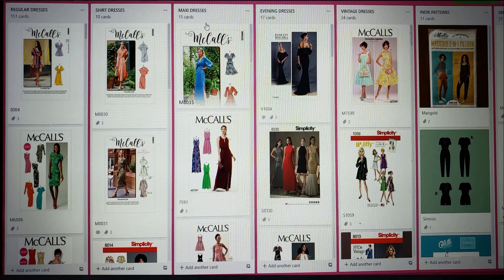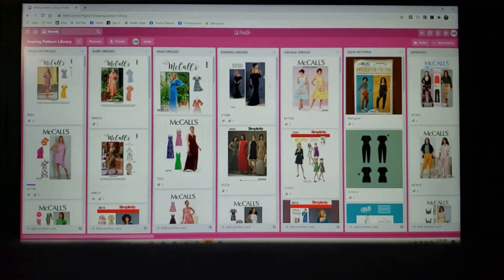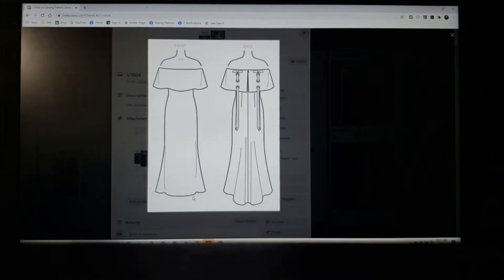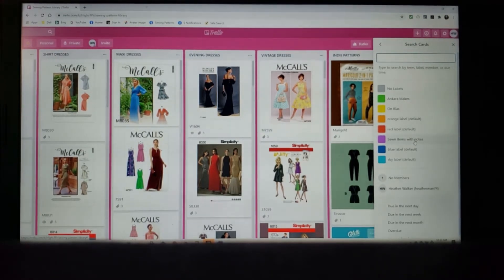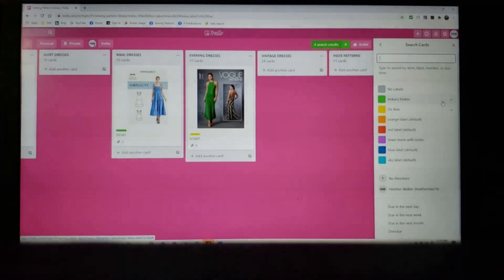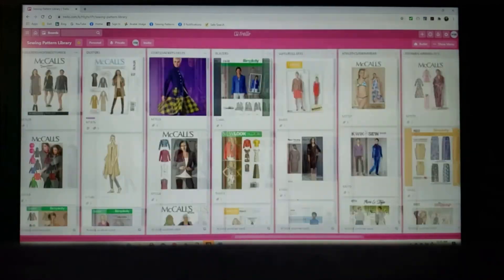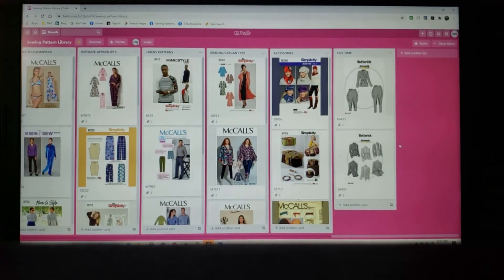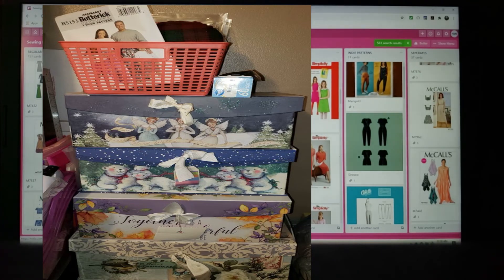Pattern Organization Using Trello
Consider using Trello for your Pattern Organization Needs